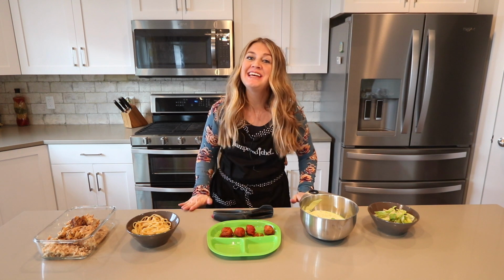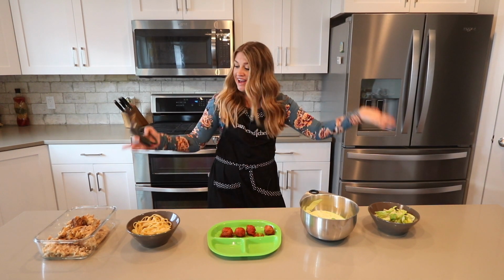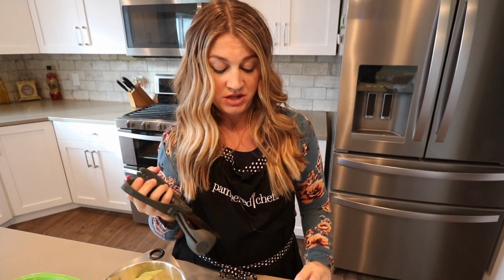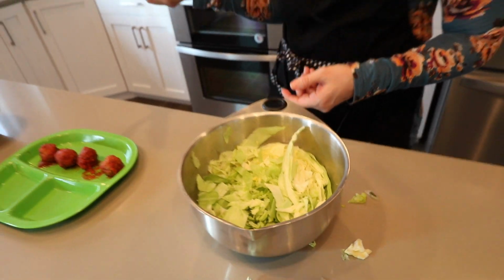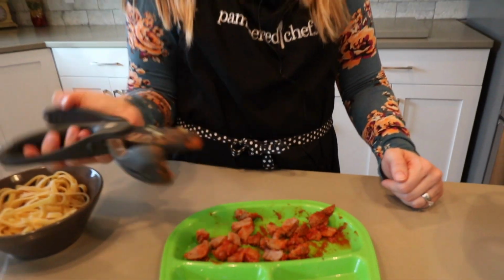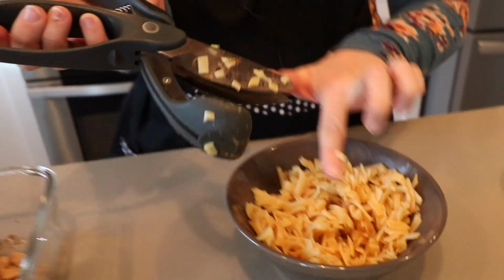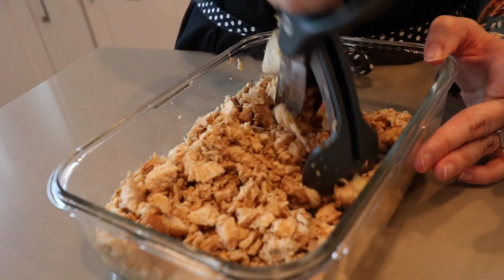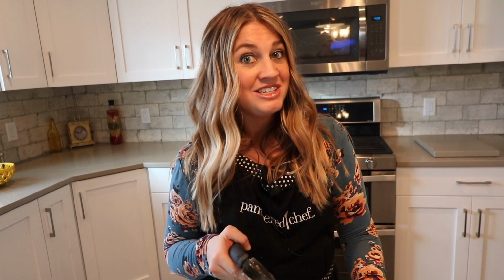Pampered Chef Salad Choppers Review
In this video I review and demonstrate all of the many uses of the Pampered Chef Salad Choppers. I love how versatile they are and are one of my most used tools in the kitchen.